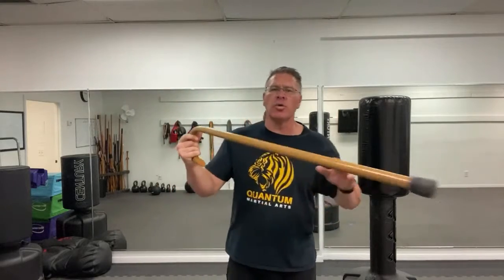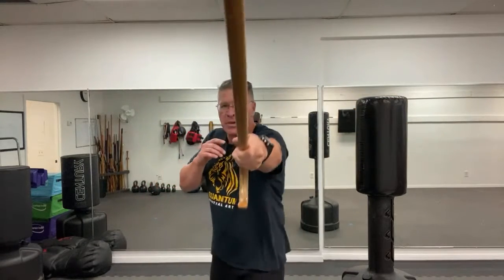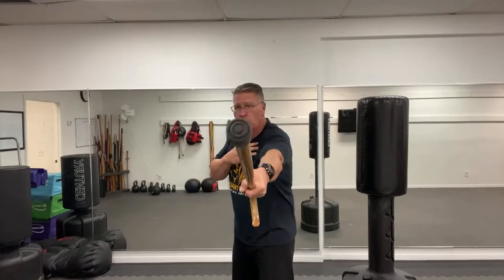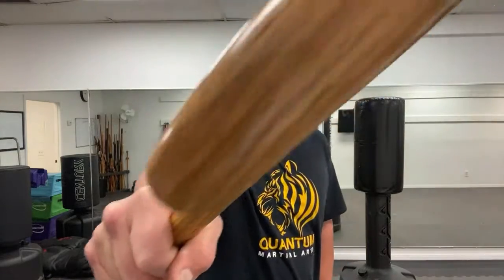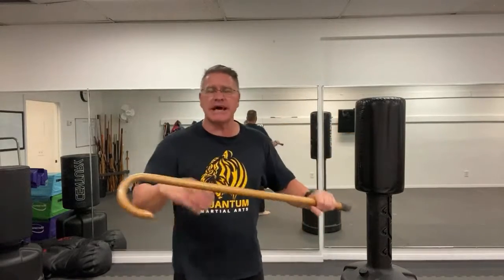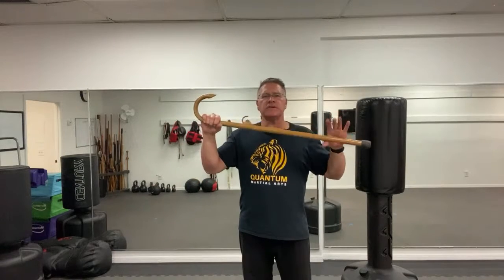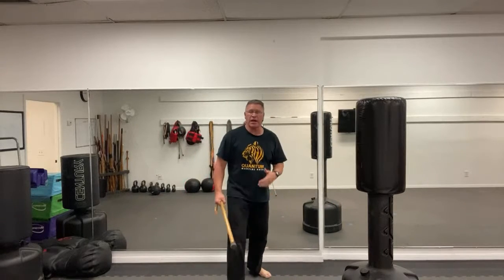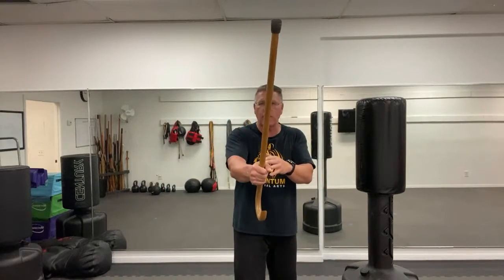Don't Be a Target: Self Defense for Seniors with a Walking Cane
Tim Larkin’s book “When Violence Is The Answer” is

Senior Self Defense With The Self Defense Walking Cane

Can you really defend yourself with a walking cane?

The edc self defense tool that could save your life - walking cane self defense

Dangerous Self Defense Techniques With Your Walking Cane
Simple self defense tools - how to use your self defense walking cane. Hidden in plain site! This self defense tool could save your life. Discover how to use the self defense cane to defend against multiple attackers or a bigger attacker or a criminal with a knife or club.

Matt Pasquinilli is head instructor of Quantum Martial Arts at 9091 Military Trail N, Suite 5, Palm Beach Gardens, Florida 33410 Located minutes from Singer Island between North Palm Beach, Jupiter and Tequesta in the North, Palm Beach Gardens to the West, and Delray and Boca Raton in the South.